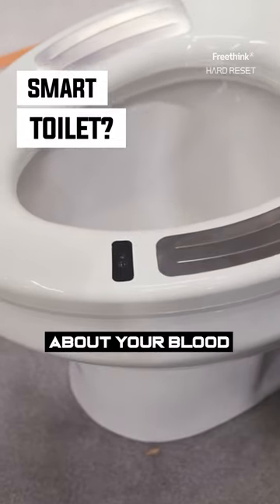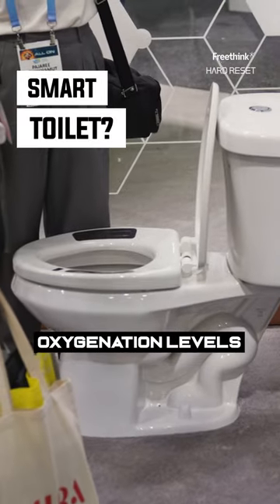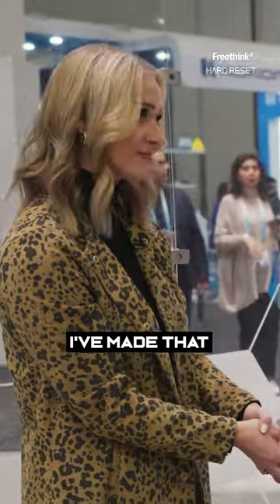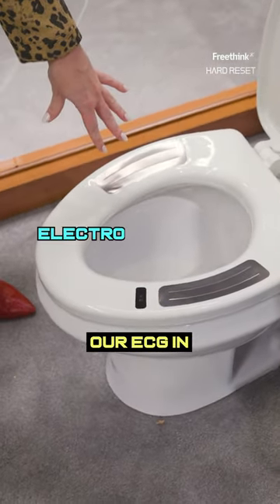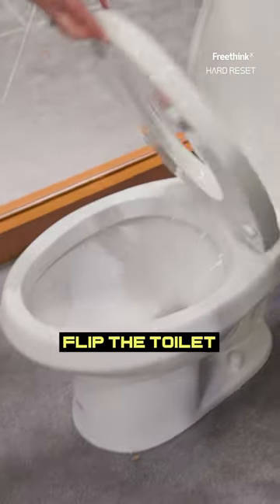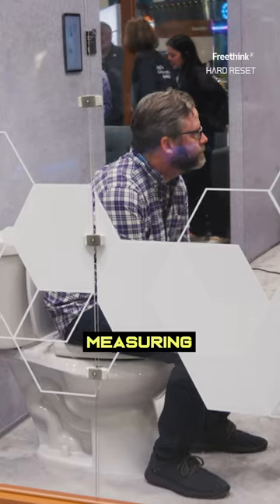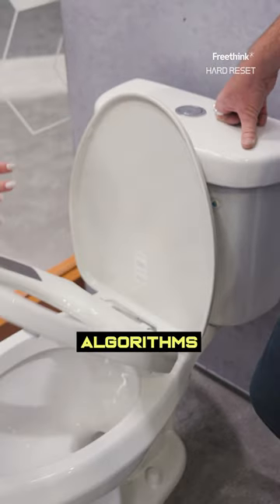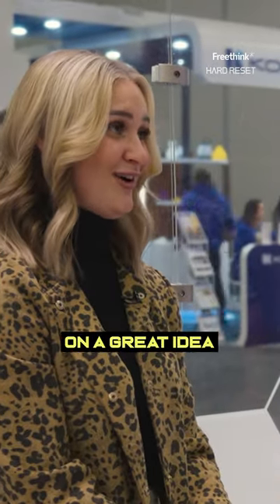This smart toilet collects your health data while you 💩